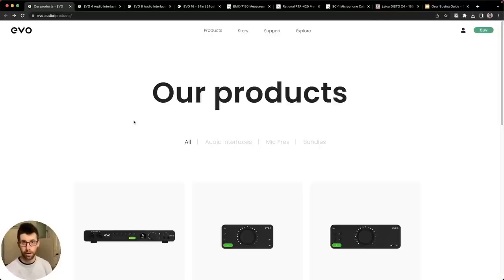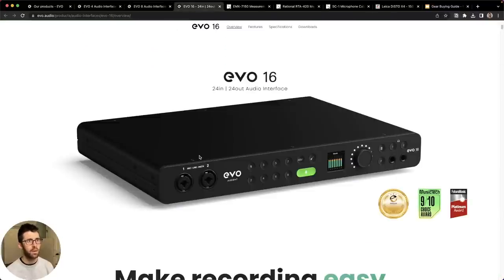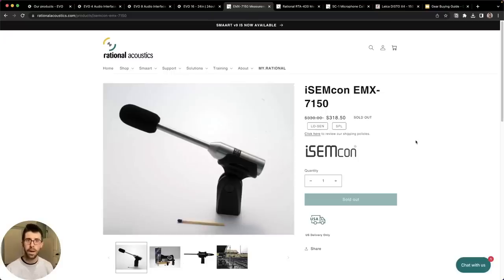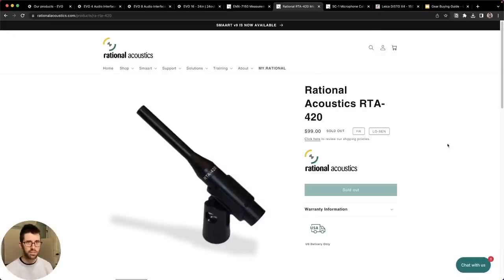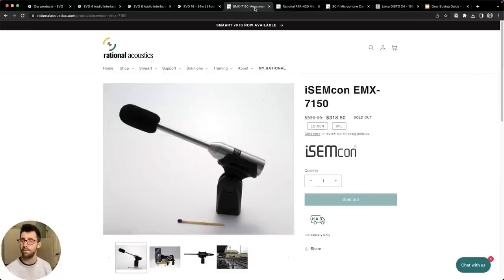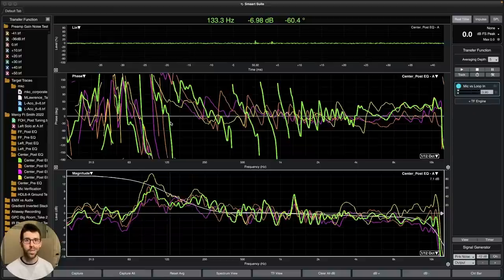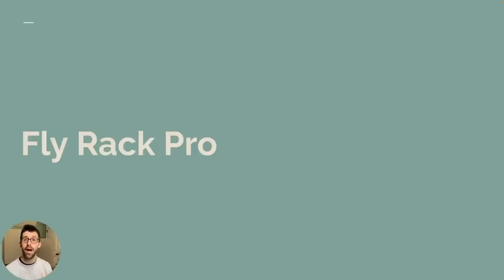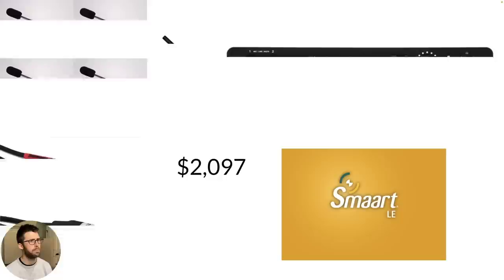Sound System Tuning Gear Buyer’s Guide 2023 | Best Value For Money Setups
Needing to put together a tuning rig? Start here.

You want to buy quality gear without paying too much. Getting quality measurement data is everything, but there’s a point where you run into diminishing returns. I want you to get an incredible amount of value for your money but not pay a penny more than you have to get amazing results.

Today I show you field tested gear I personally use as well as some variations on these products depending on your specific budget and IO needs.

We’ll cover:

- Should you spring for the $1,200 Earthworks mic or will the $50 Behringer work?
- How fancy of an audio interface do you need?
- What version of SMAART should you start with?

00:00 - Intro
00:57 - Audio Interfaces
04:41 - Measurement Mics
07:39 - Cabling
08:37 - SPL Calibrator
10:22 - Disto
12:17 - SMAART Software Edition Selection
16:00 - Three Setups to buy - Beginner, Freelancer, Fly Rack